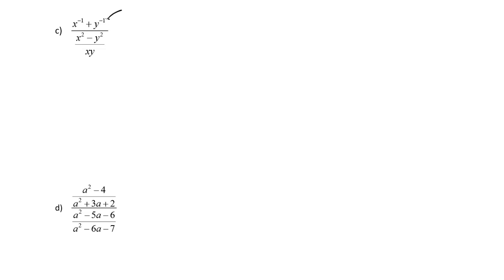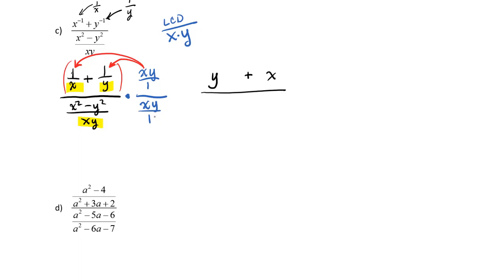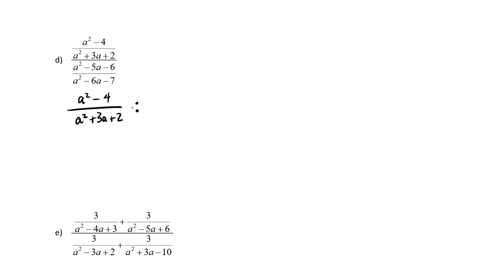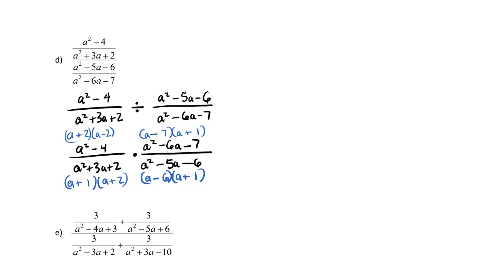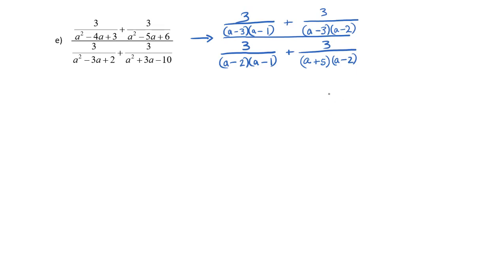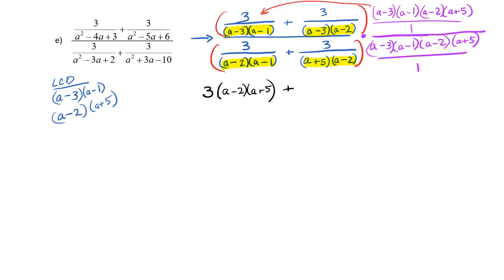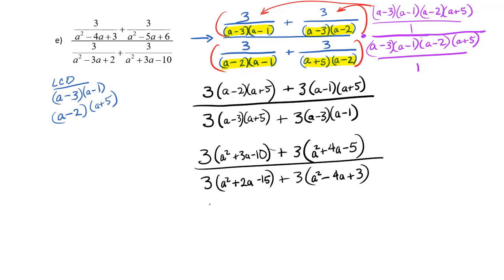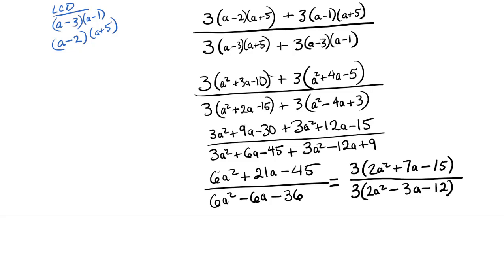Complex Rational Expressions Part 2 of 2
In this section I introduce complex rational expressions and how the Least Commond Denominator (LCD) can be used to simplify these crazy fractions.